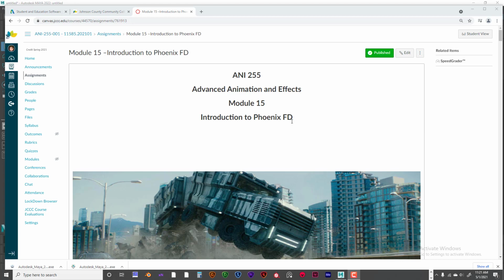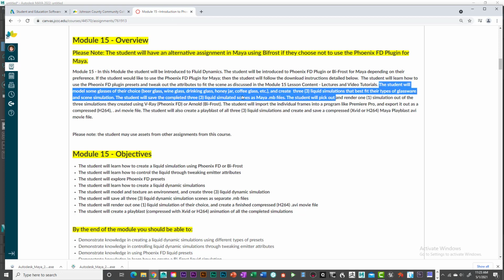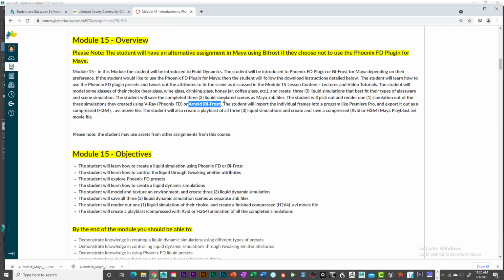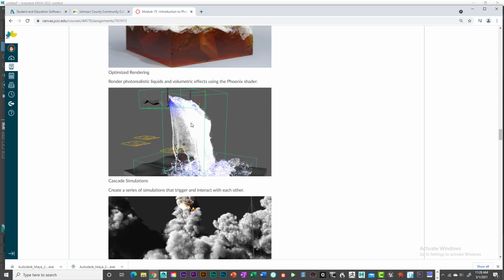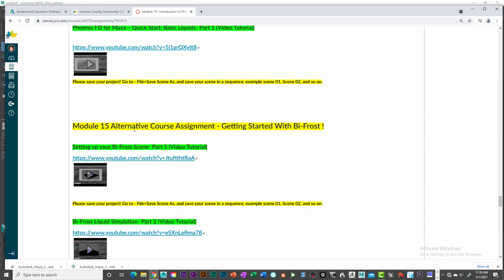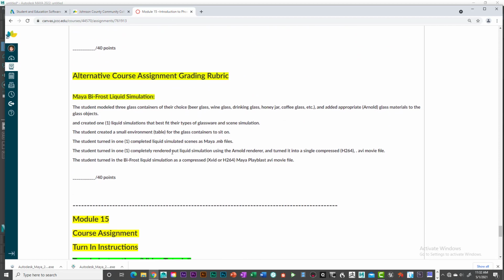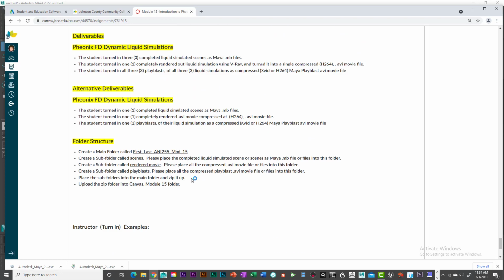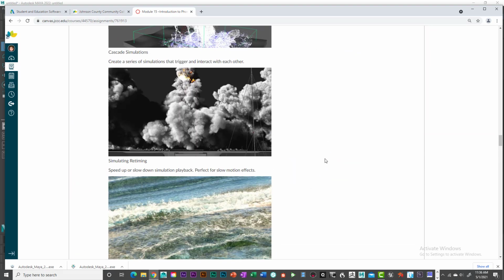ANI 255 Module 15 Introduction